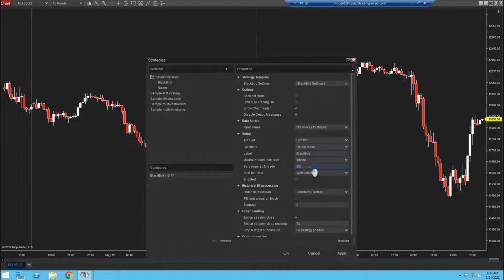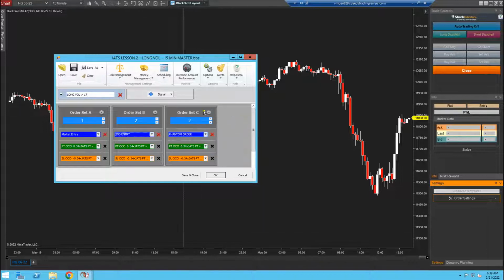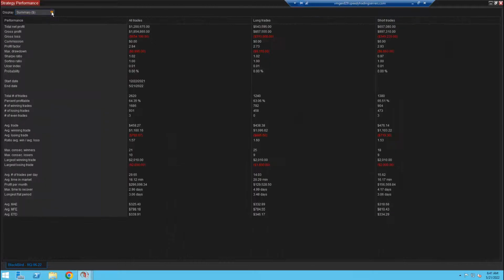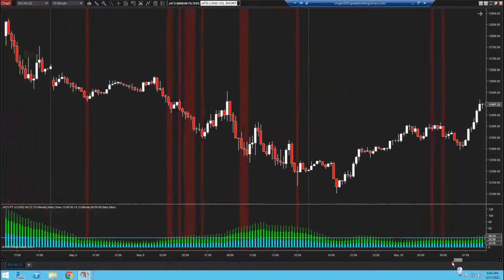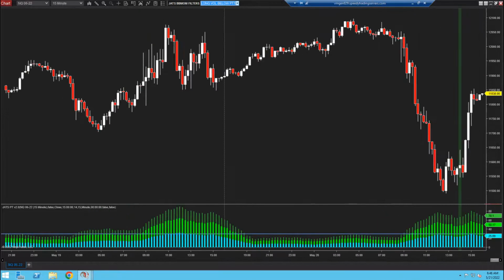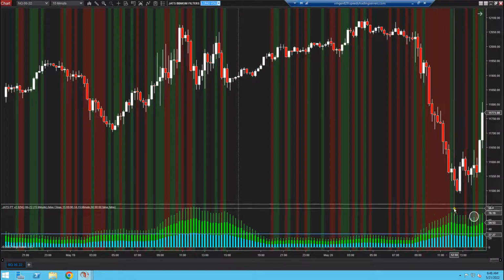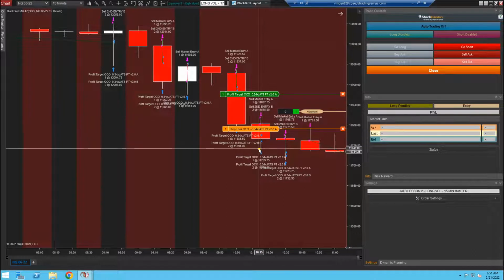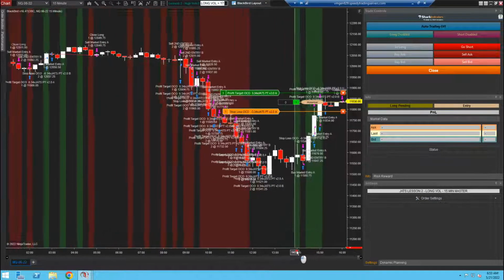Backtest Settings Requirements and Trade Performance Update Lesson 2